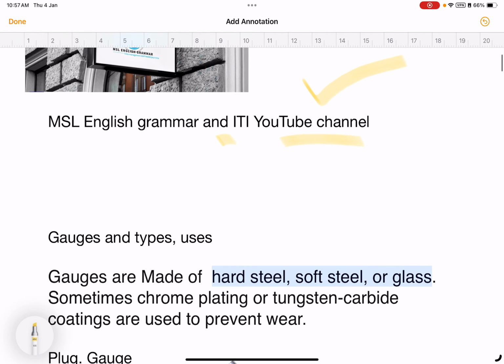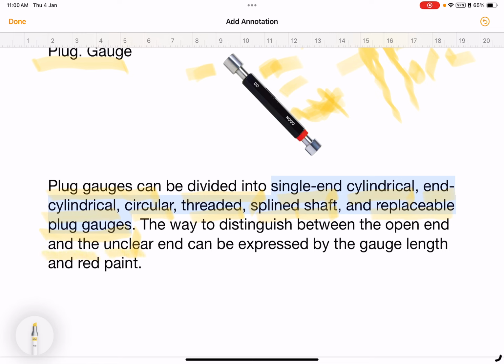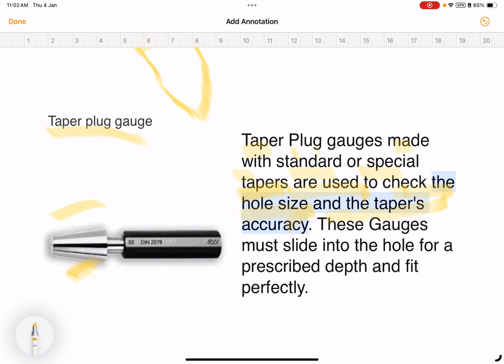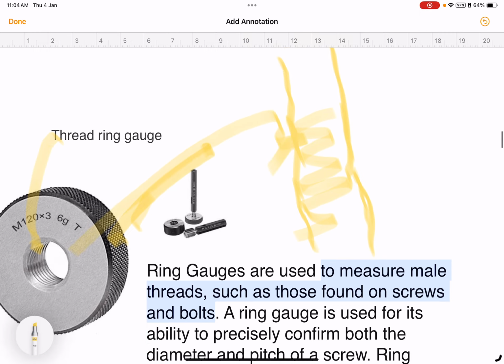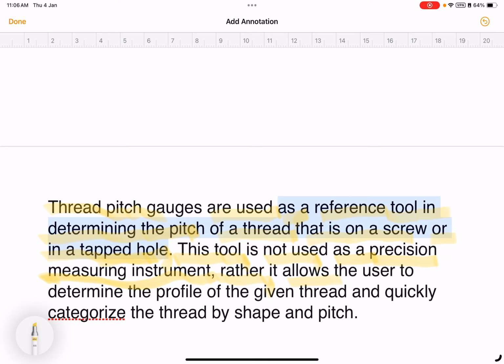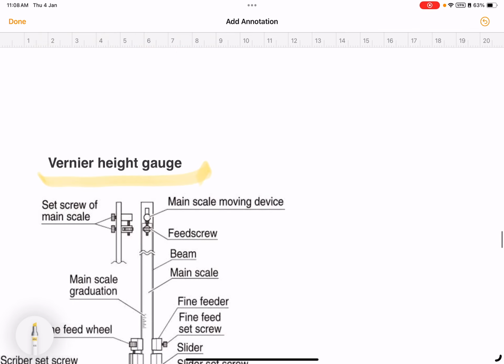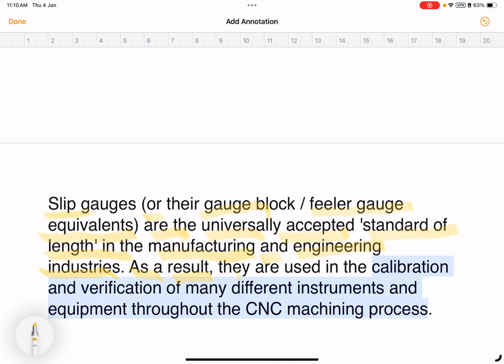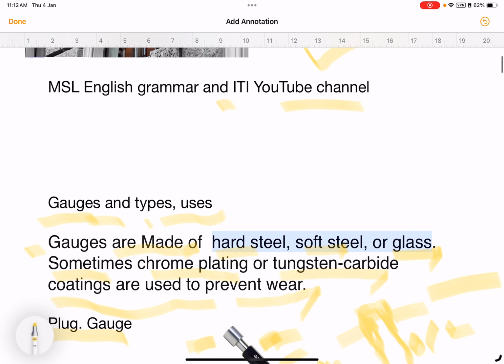CHAPTER 06. Gauges and uses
Types of gauges